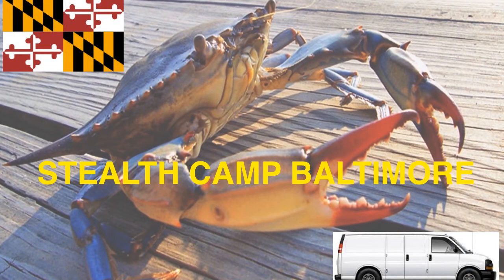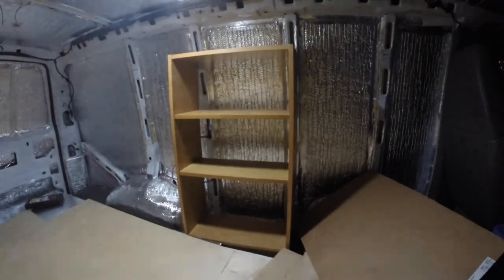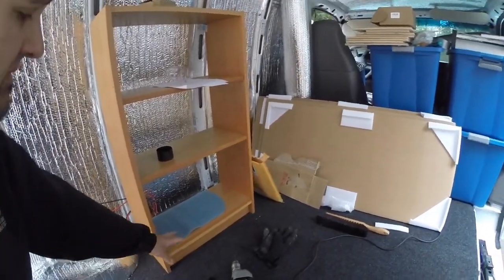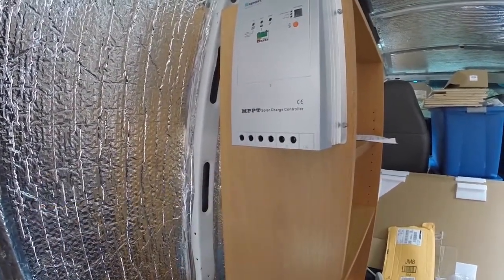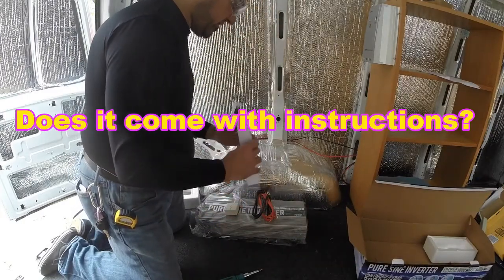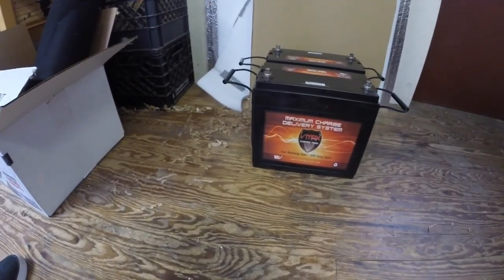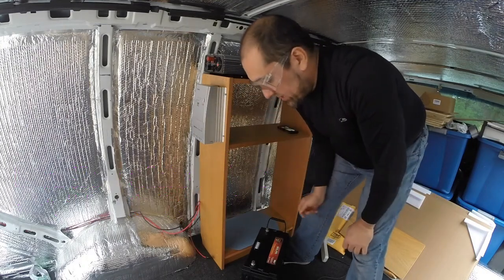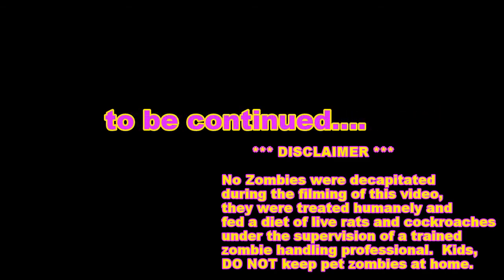Tiny Home Build # 11 -- "ZOMBIE ENCOUNTER and Solar Batteries!"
Today in Zombie infested Baltimore, I begin the process of installing my Charge Controller, Inverter and Solar Batteries...only to be sidetracked...

... when an ZOMBIE snuck up on me!!!  I ran, quickly putting a safe distance between me and the walking dead!  It was challenging as I was carrying a 97 pound lead-acid 12 volt battery...but adrenaline lets people do amazing things to survive!  I only have a few days left before the van is finished and ready for launch!   Will I complete this
project before the Zombies overrun my home?

Visit me at STEALTHCAMPBALTIMORE.COM

Today I used the following products to build the Stealth Van:

Shelf Unit

"L" Bracket

Renogy 40amp MPPT Charge Controller

Black & Red 10 gauge solar cables 15' each

Sticky Mat

Power Hand Drill

Ratchet Screwdriver

Power Tech On 3000/6000watt Inverter

VMax AMG 155amp/hr Solar Battery

HERO Black GoPro